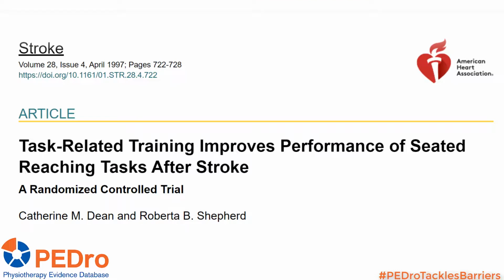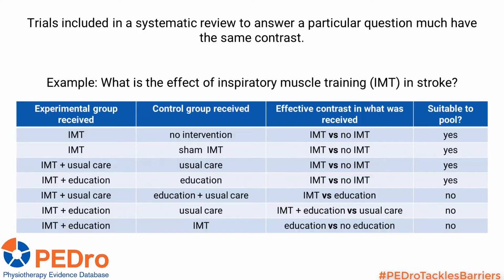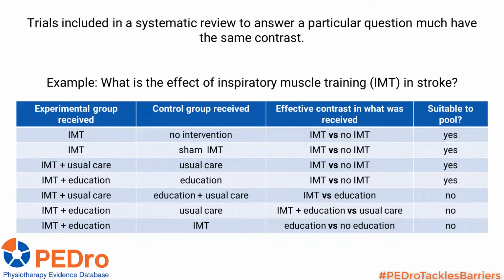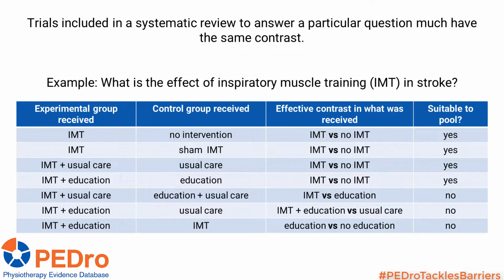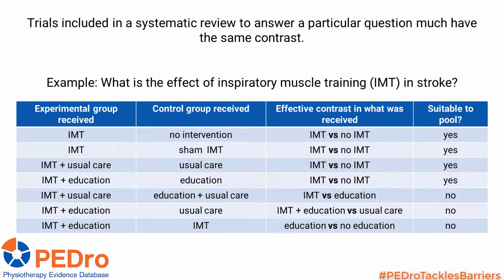PEDroTacklesBarriers to evidence-based physiotherapy: Statistical skills, Comparisons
Welcome to the ‘PEDroTacklesBarriers to evidence-based physiotherapy’ campaign. The campaign will help you to tackle the four biggest barriers to evidence-based physiotherapy – lack of time, language, lack of access, and lack of statistical skills.

A lack of statistical skills is a common barrier to interpreting evidence and implementing evidence-based physiotherapy. In this video, three clinician-researchers tackle the barrier of lack of statistical skills by discussing the methods used to conduct, analyse, report, and interpret randomised controlled trials.

Please join us in the ‘PEDroTacklesBarriers to evidence-based physiotherapy’ campaign to help tackle the biggest barriers to evidence-based physiotherapy. You can follow the campaign on the PEDro webpage blog Twitter (@PEDro_database) or Facebook (@PhysiotherapyEvidenceDatabase.PEDro).